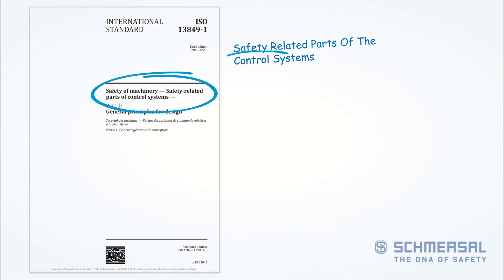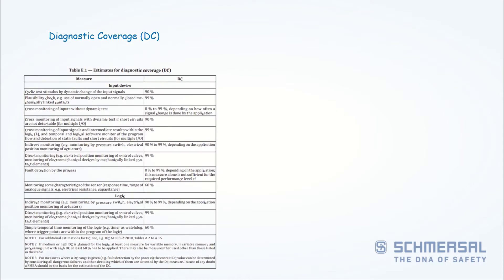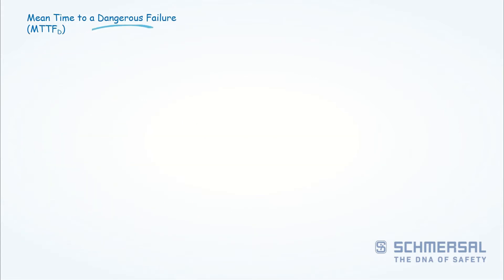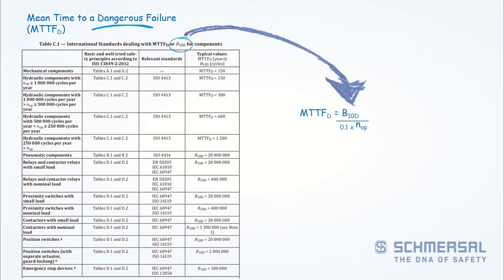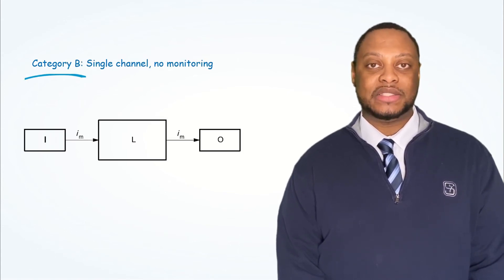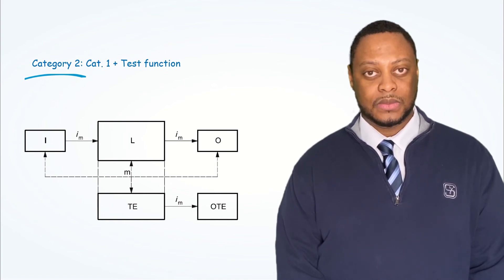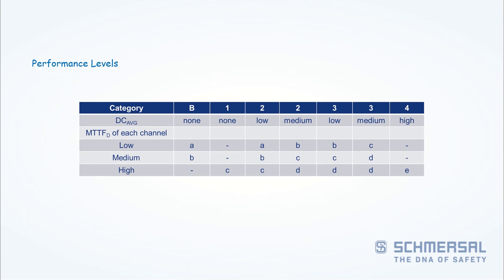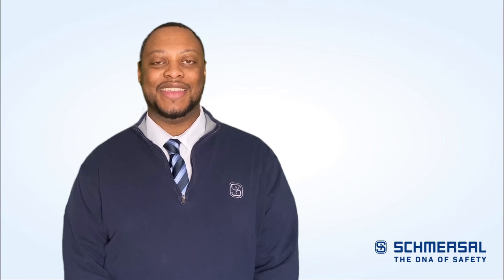Schmersal on Machine Safety: Performance Levels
Devin Murray discusses Performance Levels, from ISO 13849, breaking down the related concepts such as diagnostic coverage, common cause failures,  mean time to a dangerous failure, and categories.